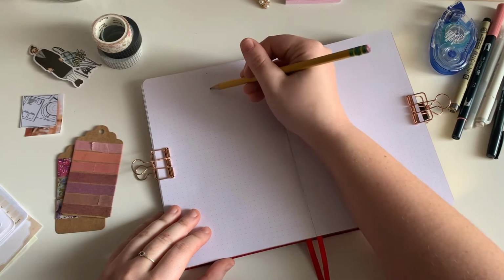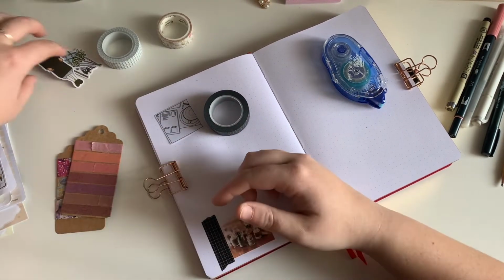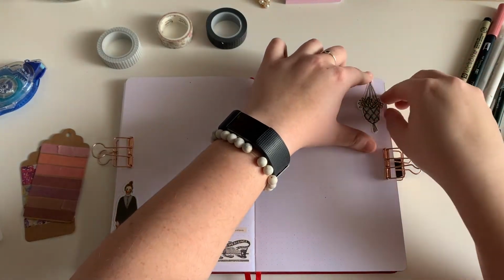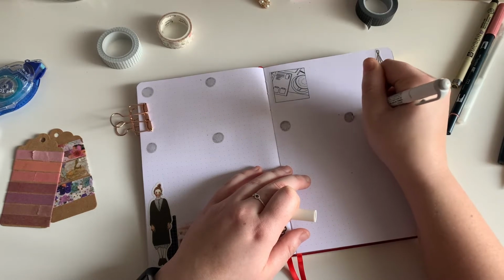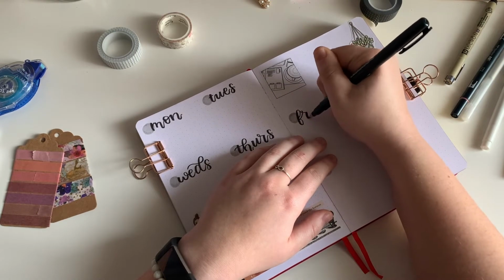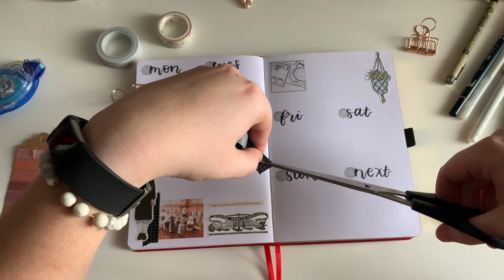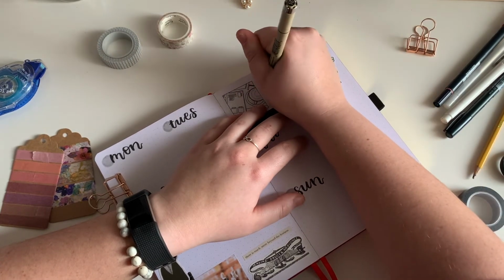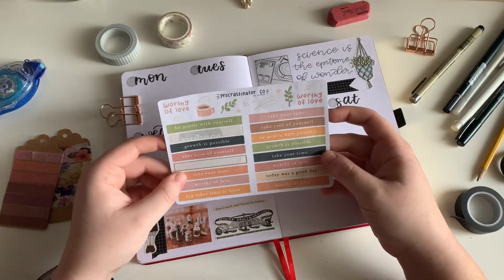Bullet Journal | Weekly Spread - Journal With Me ✨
Hi friends! I’m here with a weekly spread journal with me!! I love how this spread turned out, and I'm excited to use it this week.

Plan right along with me as I make my monthly setup! Tag me on IG if you recreate or take inspiration from my spreads ❤️

Poshmark - "RESELLWITHRAE" for $10 off your first purchase (with the creation of a new account)

FAQ:
What do you do? I'm a senior in uni studying biology, and I work in a microbiology research lab on campus.
When did you start bullet journaling? August 2018
Why did you start a bujo? I wanted more organization in my life, and I needed a creative outlet during the school year!
What supplies do you recommend? See the above list!
Where did you buy that journal cover? Quinn Bouley Etsy Shop

Filming Setup:
82" Tripod
iPhone XR Default Camera